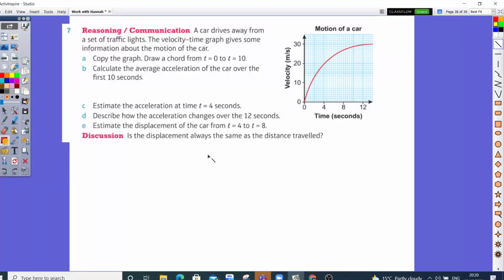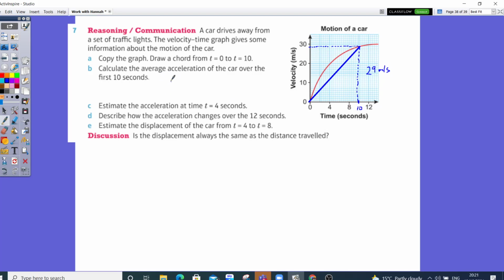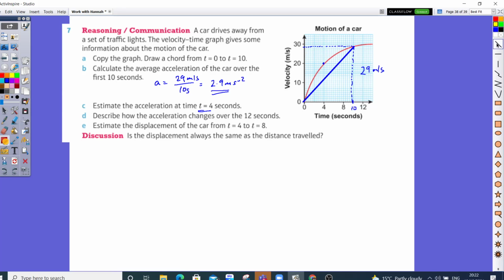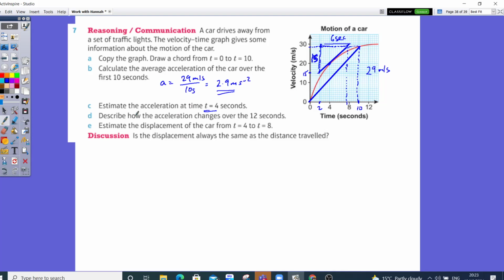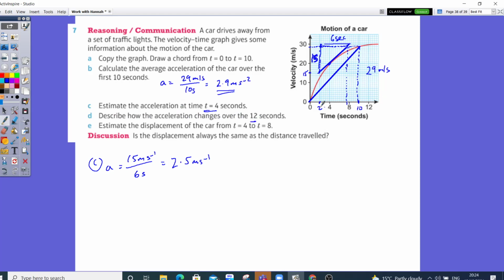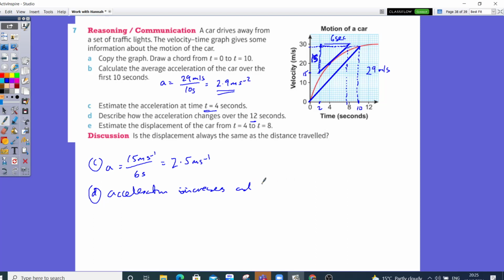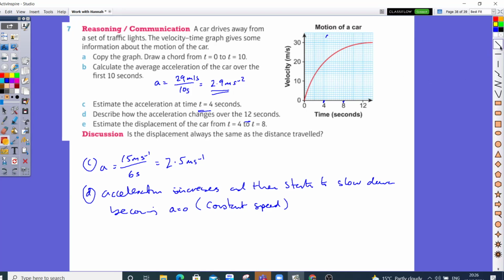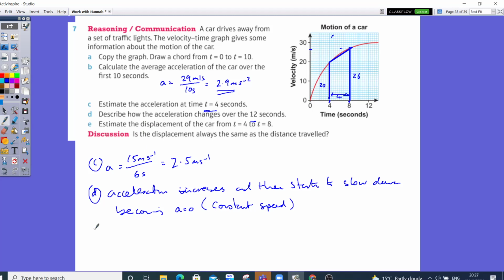Gcse Maths Grade 9 Velocity Time Graph 1